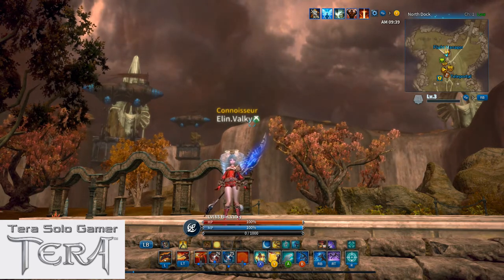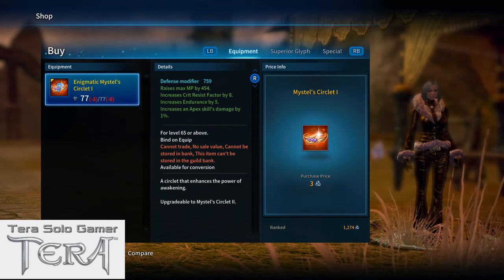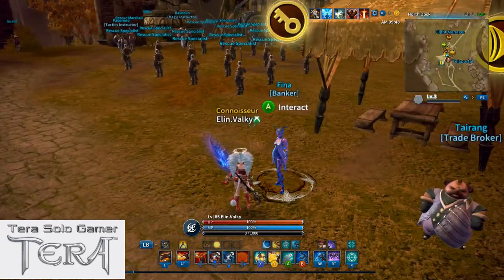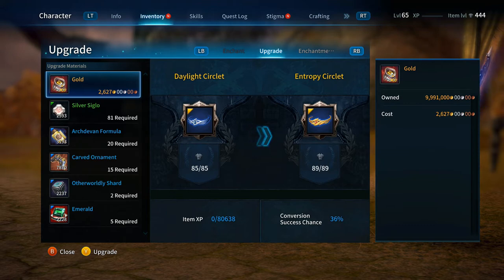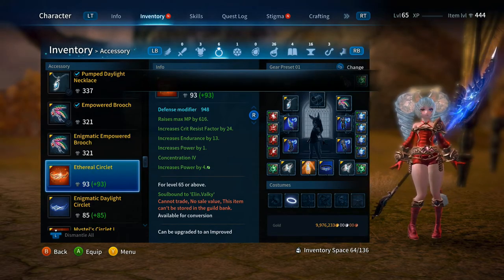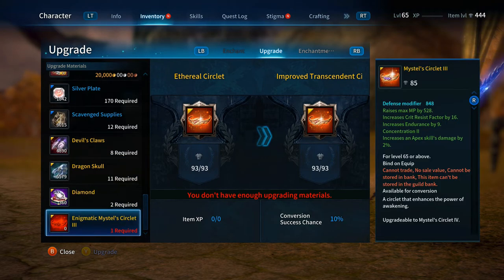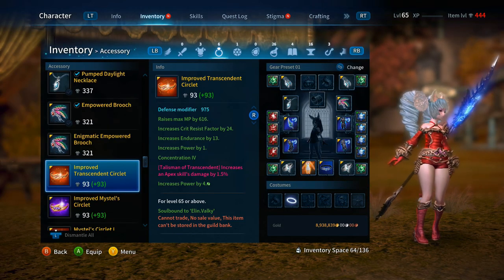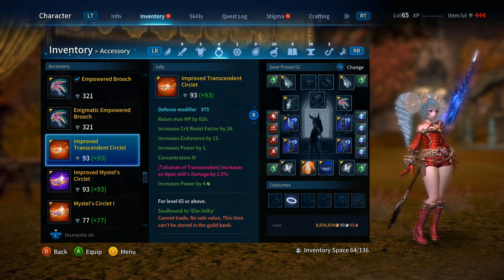Improved Transcendent & Mystel's Circlets - Tera Console - XBox Play Station PS4 PS5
Improved Transcendent Circlet and Improved Mystel's Circlet.  This video shows all of the enchanting materials necessary to get from Daylight Circlet to Improved Transcendent Circlet, and all of the enchanting materials needed to get from Mystel's Circlet I to Improved Mystel's Circlet.  The end of the video shows a comparison of the bonus effects provided by each circlet, for those of you who are planning ahead, and want to see which one you want to be working toward.  This can help with early farming of materials.

00:00 - Introduction
09:47 - Enchanting from Daylight to Improved Transcendent Circlet
28:45 - Enchanting from Mystel's Circlet I to Improved Mystel's Circlet
34:08 - Bonus effects of Improved Transcendent Circlet and Improved Mystel's Circlet - comparison

Many of my videos are for new players who may need step-by-step explanations.  They should be helpful, whether you play Tera console on Xbox or Play Station, either PS4 or PS5.  If you do not like lengthy, explanatory videos, then do not watch my videos.

I am a casual solo gamer.  I don't put a lot of time and effort into little things like video games, but I do enjoy playing games in my spare time, when I have some.  I have been playing Tera since it first launched on console, and it is the first MMORPG I ever played.  I have played several other MMORPGs since then, but Tera is the only one I still play.  My videos are mostly designed for casual solo players like me, and especially for people who have not been playing Tera for long, or maybe not at all, yet.  Sarumonin is an official partner with Bluehole (the producers of Tera), so he also sometimes has inside information he shares with his subscribers, before the information is available to the general public.